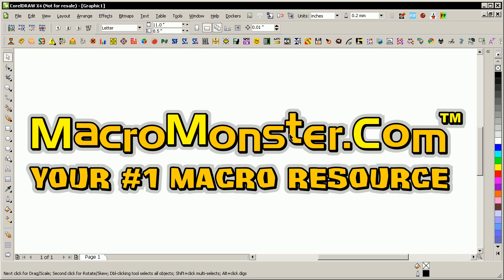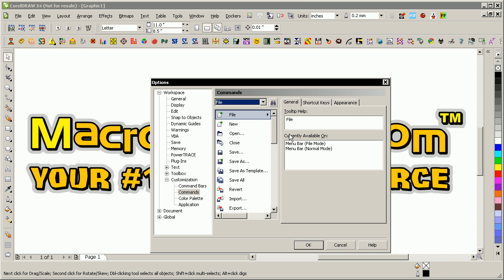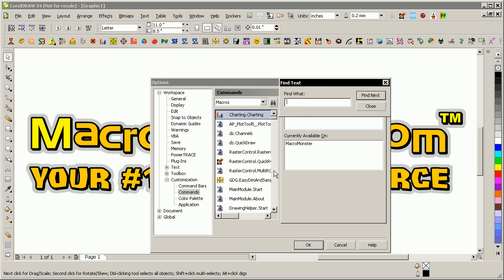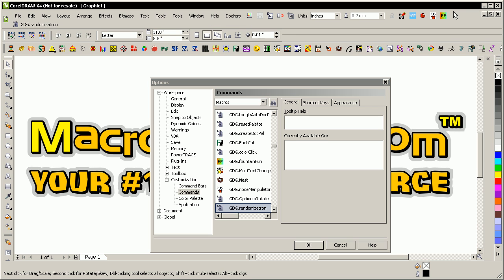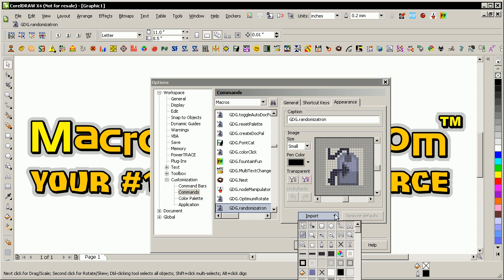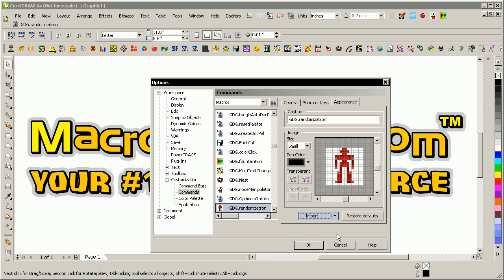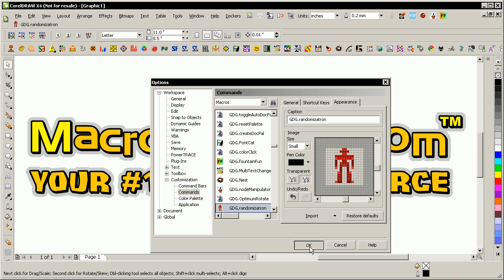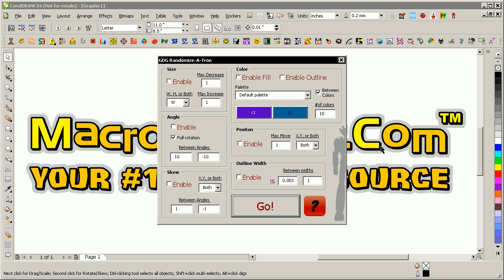Install an icon to run a coreldraw macro